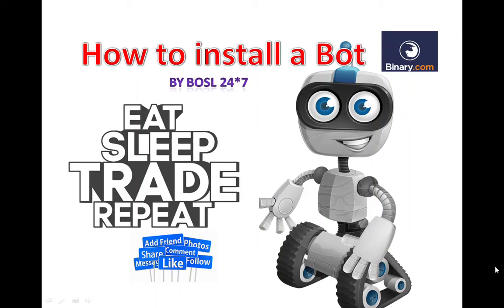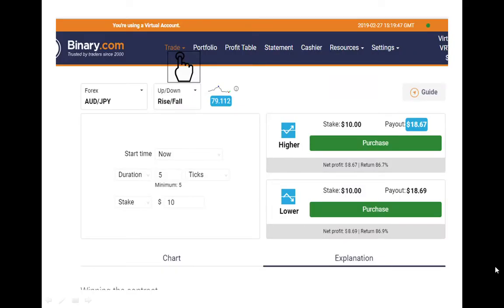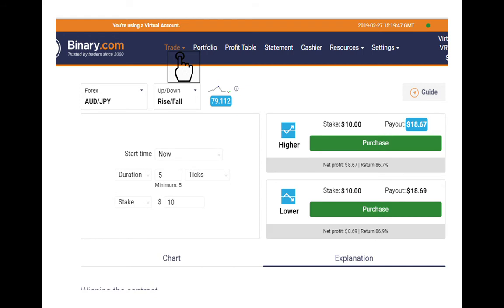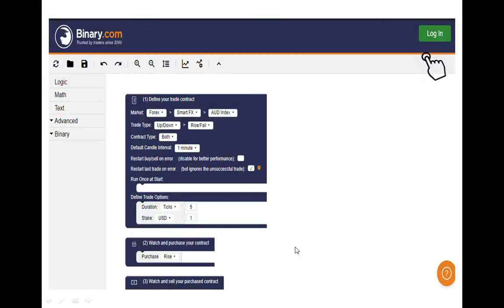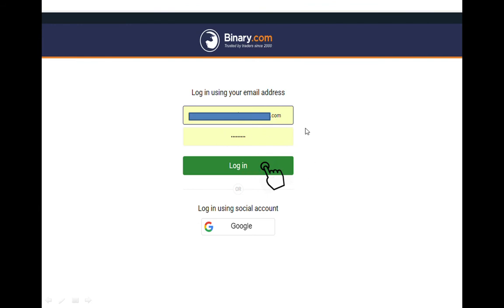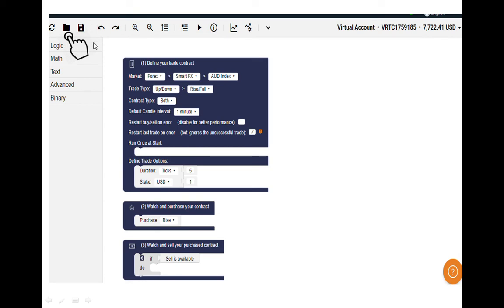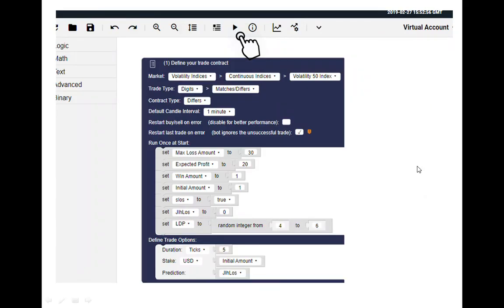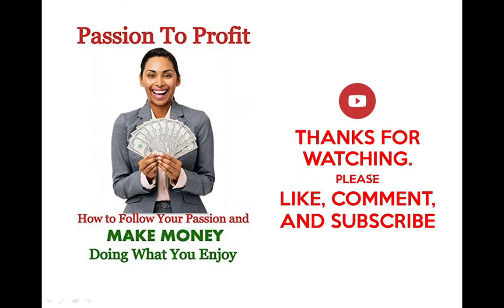49. HOW TO INSTALL A BOT TO BINARY COM PLATFORM / Bot කෙනෙක් කොහොමද platform එකට install කරන්නේ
More Paid and Free Bots
"Binary option is not promoted or sold to retail Gambling traders. If you are not a professional client, please leave this page/Video."

 ඔබ සූදුවක් ලෙස හෝ ක්ෂණිකව ලක්ෂ ගණනක්  සෙවීම බලාපොරොත්තු වන්නේ නම්  binary option ඔබට සුදුසු නැත. කරුණාකර වෙනත් විකල්පයක් සොයා ගන්න

THIS IS NOT AN INVESTMENT ADVICE, YOUR CAPITAL MAY BE AT RISK
Please note, there's not any guarantee this script will always give you profit without any loss. The market condition will always dynamically, so the trading result will not always the same.

There's not any force to you to use this script

මෙය ආයෝජන උපදෙසක් නොවේ. අධ්‍යාපනික  තොරතුරු සඳහා පමණි.
ලෝකයේ කිසිම bot  වැඩසටහනක් සියයට සීයක් සාර්ථක නැත. එයට හේතුව නම් අතීත තොරතුරු භාවිතා කරමින් එම වැඩසටහන විසින් අනාගතය පුරෝකතනය කිරීමයි.market  වෙනස්වීම්, ආර්ථික සම්බන්ධ විශේෂ පුවත්, නිවාඩු හා සති අන්ත දිනවල market  වසා තැබීම ආදී දේ ඔබගේ trade  කිරීමට බලපානු ඇත.  මෙම Bot වැඩසටහන භාවිත කරන ලෙස අපගේ කිසිදු බලපෑමක් නැත.

මෙම BOT මගින් Trade  කරන්නේ ඔබගේ කැමැත්ත  මත පමණක්  අතර  සිදුවන කිසිදු capital loss සඳහා අපගේ කිසිදු වගකීමක් නැත.
දවසට ඩොලර් 25ක ( හෝ ඊට අඩු )profit target එකක් තියාගන්න. profit target එක Achieve කළාට පසු trade කිරීම නවත්වන්න

As you can understand it's a known fact that decision making is the mane role in every for-profit earning. Therefore the bot can identify relevant conditions and logic with simple to complex algorithms to getting accurate information real-time basis from the market and can act fast to make a trade than human.
Binary-Com Bot facilitates this need and has carefully created to bring change in every trader's profit-making carrier. It is easy and all you need to do is just link the Binary.Com Bot with your trading account and wait for the results.
The Bot software will do everything according to algorithms and trader can make profits with self-created bots or bots that you buy.
Even though if you are totally new to the world of trading, making money is not rocket science with the correctly corded bot.

03.How to load a bot to a BinaryCom account /Binary com ගිණුමකට bot කෙනෙක් ලෝඩ් කිරීම

08. For New Bots/අලුත්ම Bot සඳහා පිවිසෙන්න

09. Join to Our FB group /අපගේ ෆේස්බුක් ගිණුම

10. Binary Option Sri Lanka web

1. TARGET PROFIT How many profits that you want to reach. When it has reached, the trading process will stop with PROFIT result.

2. STOP LOSS The value for loss limit. When it has reached, the trading process will stop with LOST result.

3. START STAKE The value for the initial stake, that's mean the stake that you want to use in the first purchase.